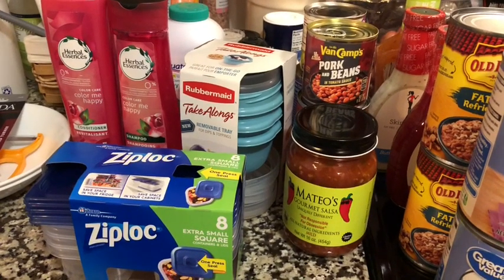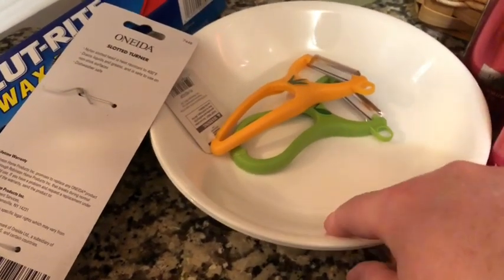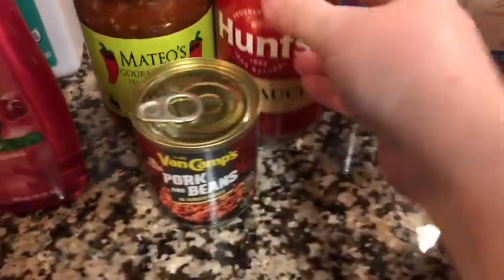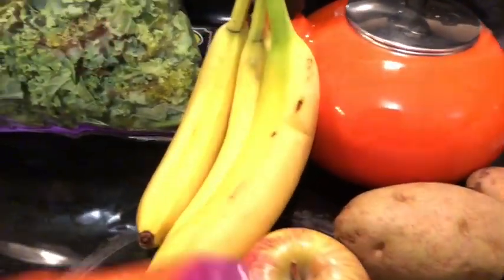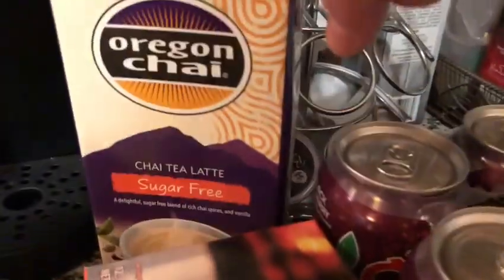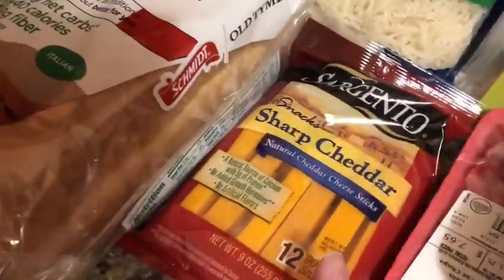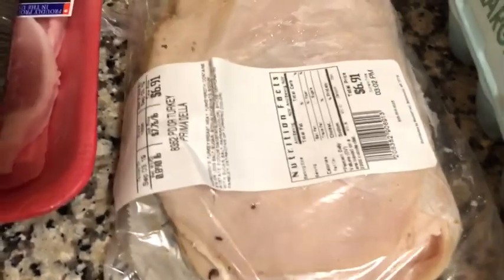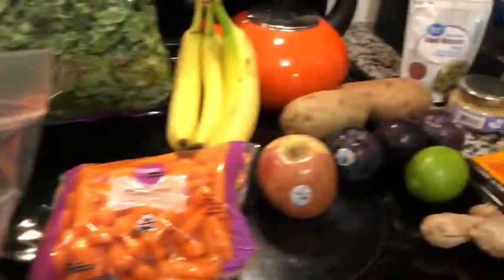WW Friendly Walmart Haul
If you click on the BELL, it will notify you each time I upload a new video.

Be Blessed,
Cheryl

I'd love to help! Here are a few ways to keep in touch.

Snail Mail:
Lemoyne, Pa 17043

Also, you can follow me on the WW Connect page
under ww4cherylk. See you there!